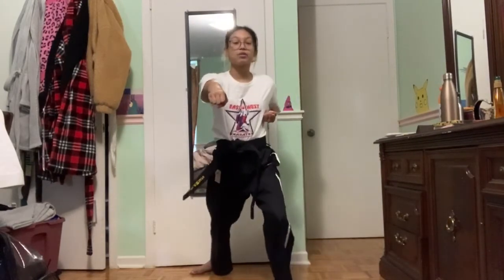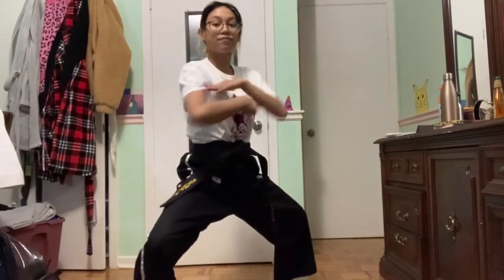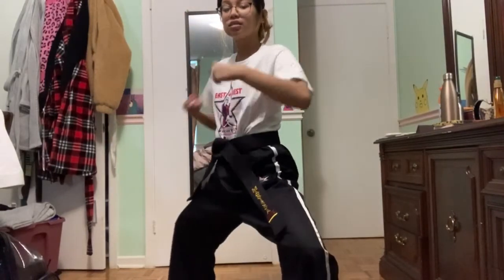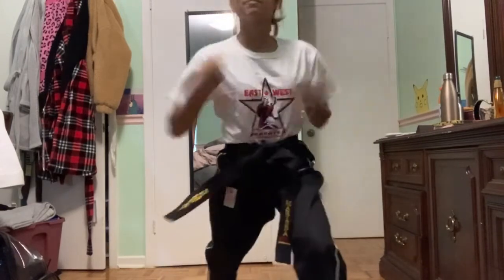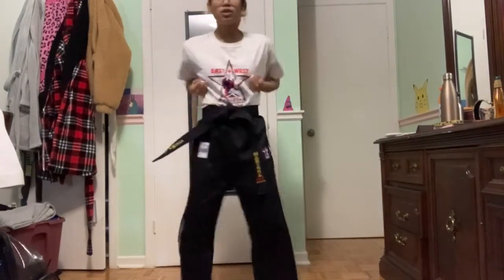ORANGE BELT - KAKE UKE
Final part of our Orange Belt Curriculum! Make sure you are confident with everything covered in parts 1-3 before moving on to this video. Keep practicing EWK you got this!